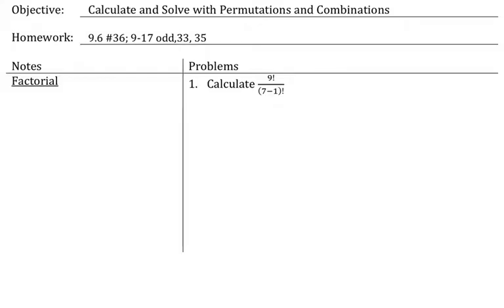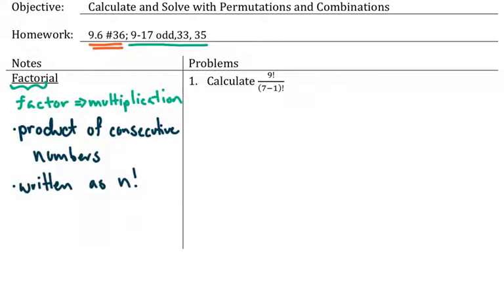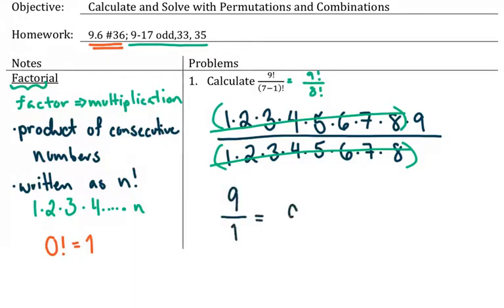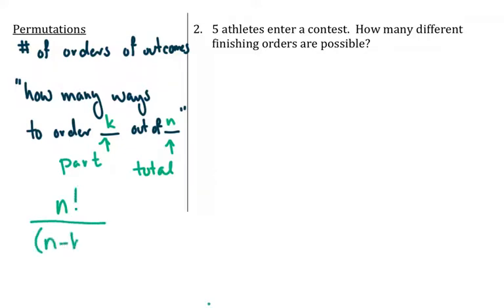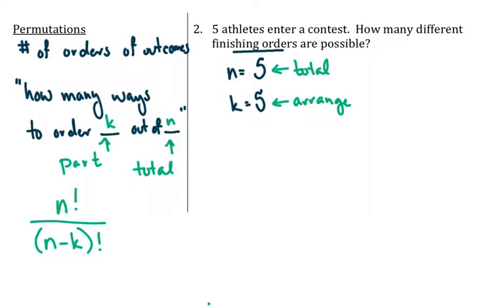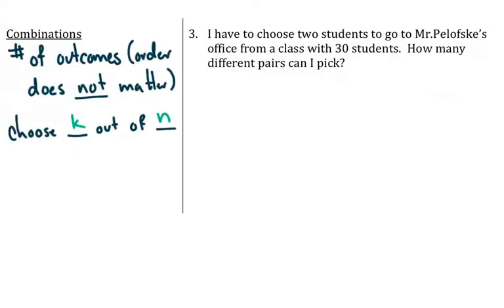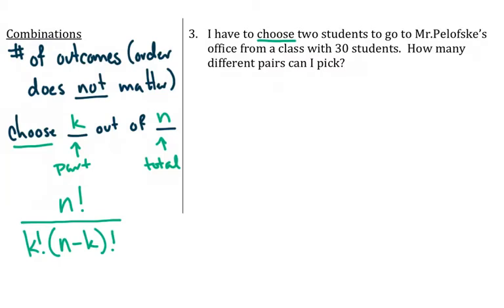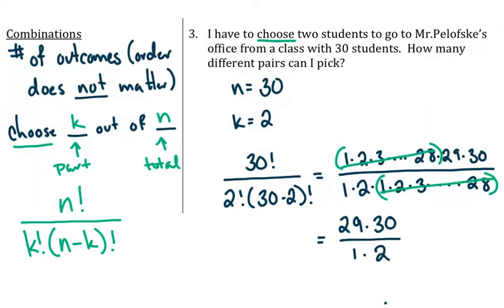Calculate with Permutations and Combinations